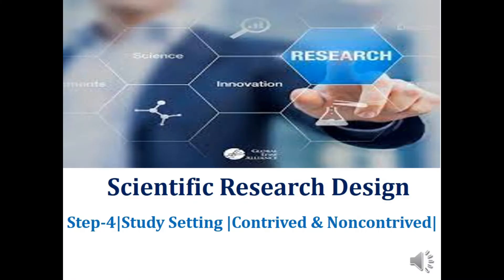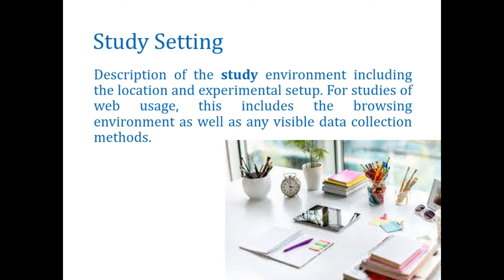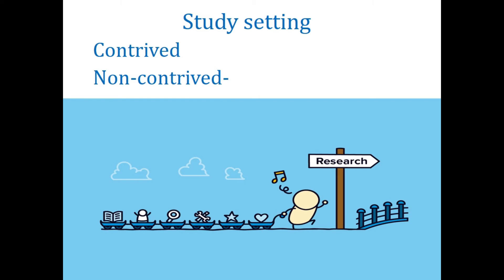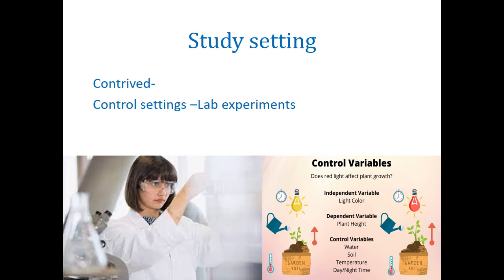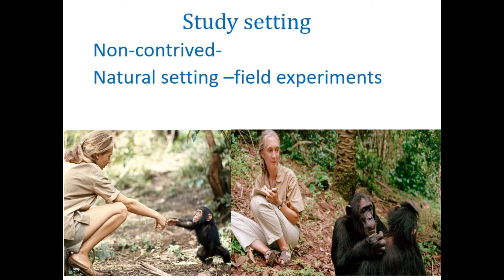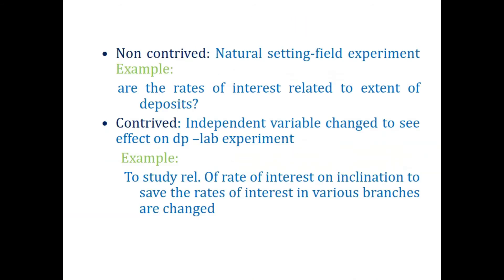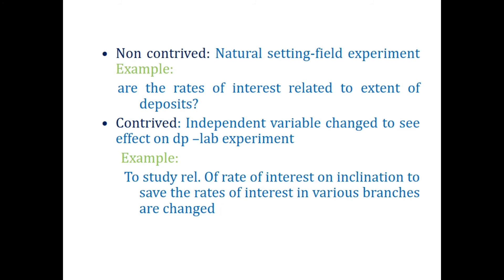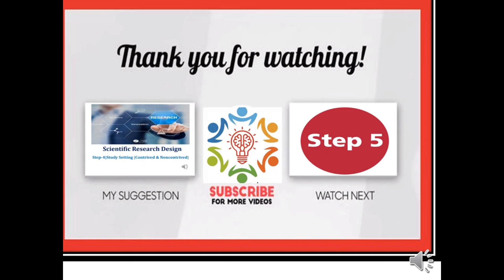Scientific Research Design|Step-4| Study Setting Contrived & Non-contrived |English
Research Process Module:2  Scientific Research Design
Step-4 Study Setting Contrived & Non-contrived
Our Host Dr. Asif Mehmood Rana is delivering the lecture at Scientific Research design Step-4. This module will be consist of a series of videos regarding Scientific research design. Module 2 will be formulated for research beginners, business managers, and social science researchers. This video provides the complete guideline for students, teachers, and business managers. This video covers the Scientific research design step-4 Later the detailed videos will be uploaded on research design. As reported by Uma Sekaran (2003), through research design improvement, attention has been given to the following fundamental concepts of research design; the aim of the study, investigation types, interference of the researcher, analysis unit, and time perspective.
0:00 Introduction
1:01 Study Setting Description of the study environment including the location and experimental setup. For studies of web usage, this includes the browsing environment as well as any visible data collection methods.
1:44 Contrived Non-contrived
3:14 Non-contrived- Natural setting -field experiments
4:40 Non contrived: Natural setting field experiment Example: are the rates of interest related to extent of

Host – Innovative Solution Group
Watch our educational and Informative videos at given blew links